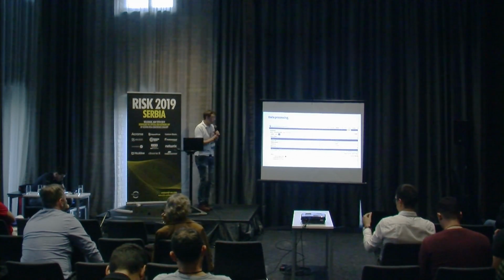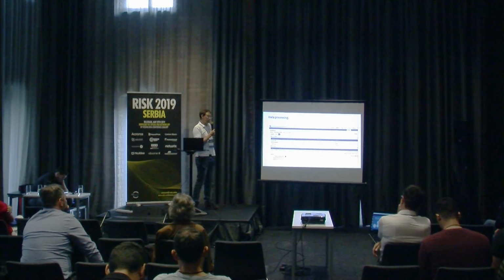Netwrix - Know Your Data. Protect What Matters at RISK 2019 Serbia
Netwrix - Know Your Data. Protect What Matters at RISK 2019 Serbia by Evgenia Izotova, Account executive & Sergey Akhrameev, Presales engineer